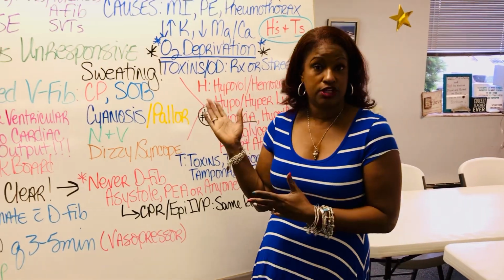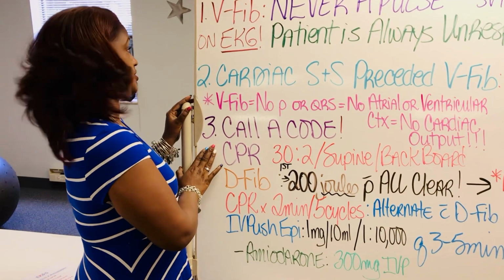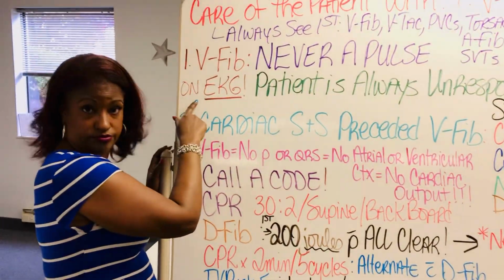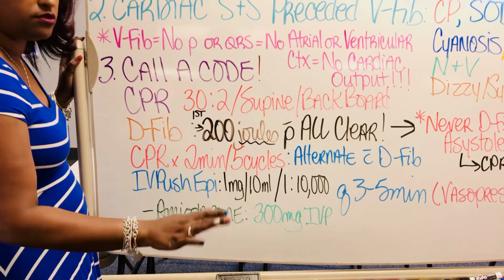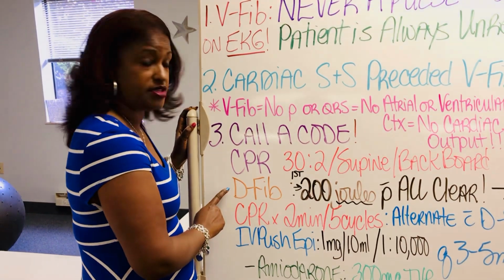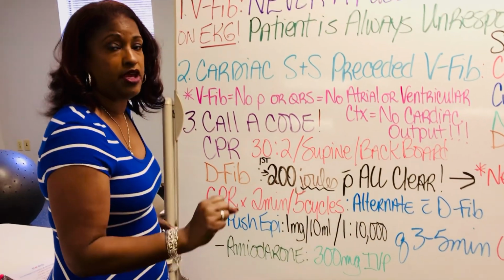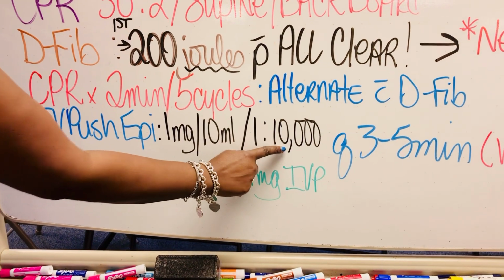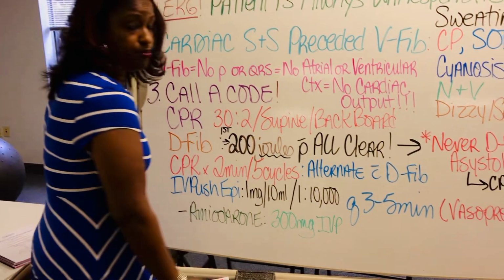10b. 1st NURSING ACTION for VFIB, CPR, DEFIBRILLATION, WHO NOT TO DEFIBRILLATE, VASOPRESSORS, EPI